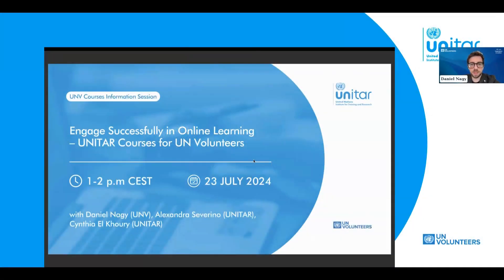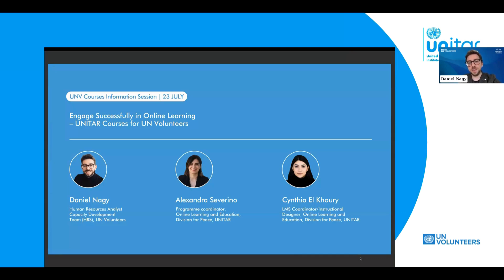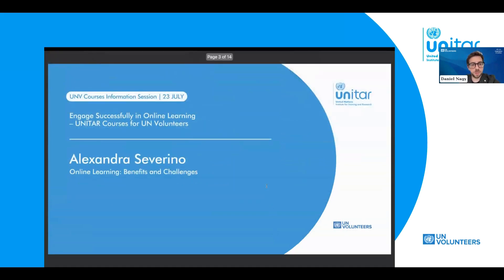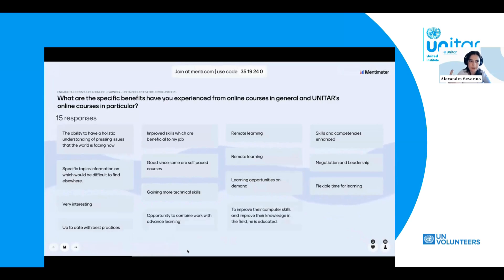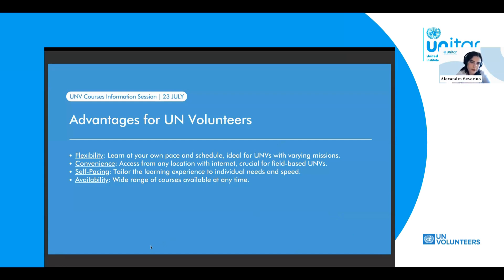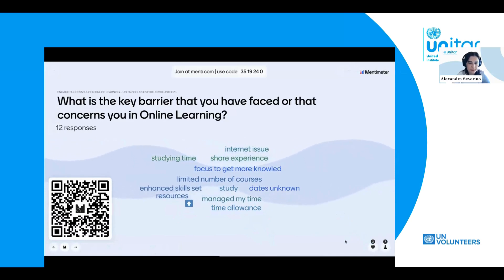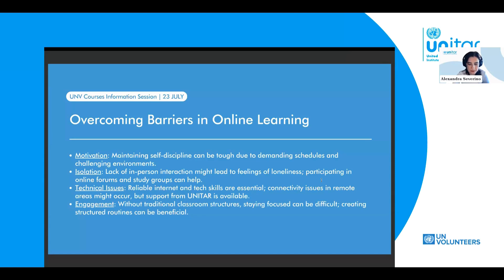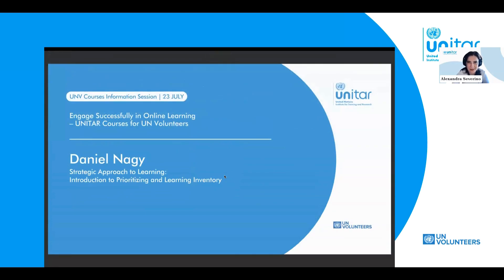Engage successfully in online learning – UNITAR courses for UN Volunteers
On 23 July 2024, at 1:00 p.m. CEST, UNITAR hosted an insightful webinar focused on enhancing the online learning experience for UN Volunteers. This session was designed to help participants maximize their online learning potential.

During this webinar, participants discovered the eLearning opportunities available on the UNV eCampus and learned effective strategies to stay motivated, manage their time, and engage meaningfully in online courses. The session provided valuable insights into the benefits and challenges of online learning and included a practical demo on navigating the registration process in the UNITAR Moodle environment.

Key takeaways:
- Explored available eLearning opportunities
- Learned effective online learning techniques and tools
- Received a practical demo of the UNITAR Moodle environment
- Engaged in a live Q&A session with the panellists
This informative event did not include the issuance of certificates.

The United Nations Institute for Training and Research (UNITAR) delivers innovative training and conducts research on knowledge systems to increase the capacity of beneficiaries to respond to global and constantly evolving challenges.